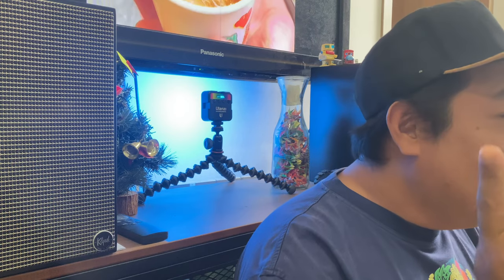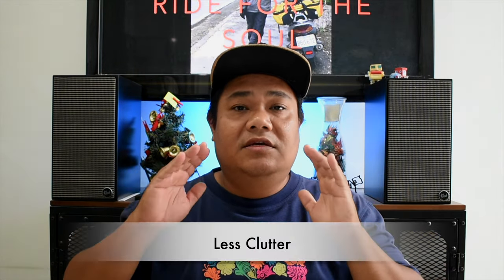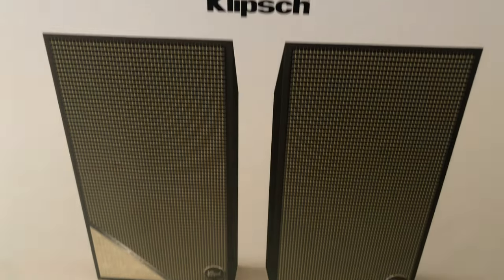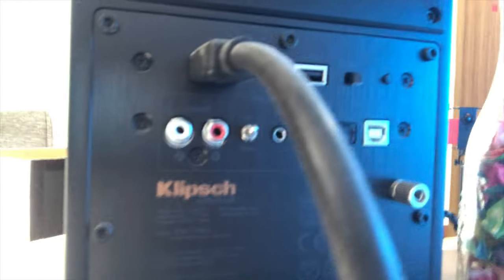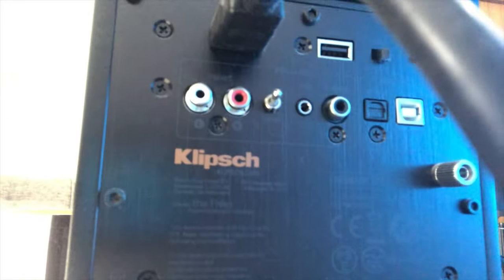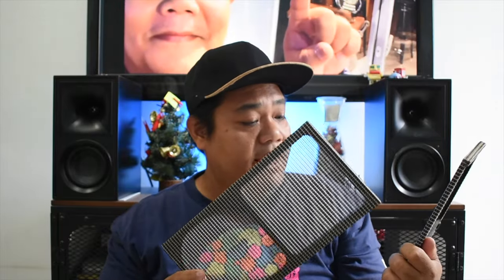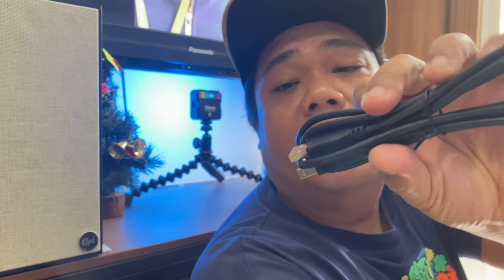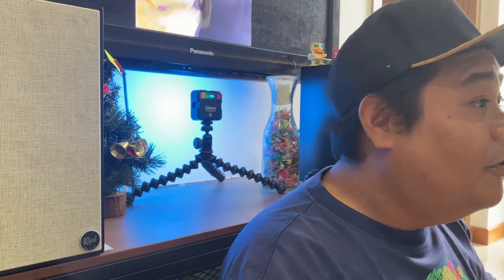Noob review of Active Speakers from Klipsch After 1 year of usage!!! Welcome to "The Fives"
Simply buying is easy. Buyers remorse is something that many people experience. This is my take for Audio for people who enjoy audio but don't want to go into Audiophile territory.

Check out The FIVES from Klipsch

Description:
This week,
- I have 2 speaker cover design
- I sample songs on my 1 year speakers
- I realise audio from the CAM sometimes is better

PLEASE do comment and let me improve to bring you better content!

Equipment used
1) Iphone 11 pro Max
2) IPhone Body Harness & Rig
3) Iphone Yunteng holder & Tripod
4) Godox Wireless Go 2
5) iPhone 8 Plus
6) IPhone 10 Pro Max
7) Nikon D3400 Red limited edition